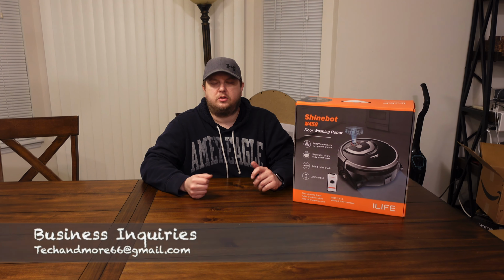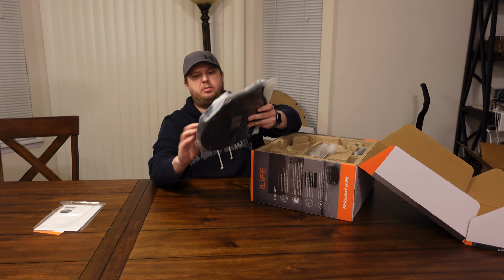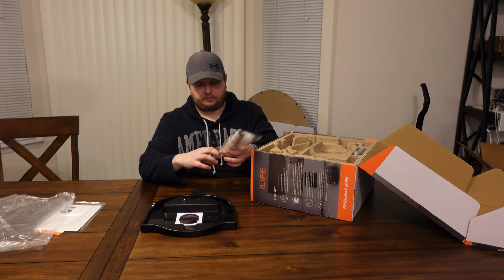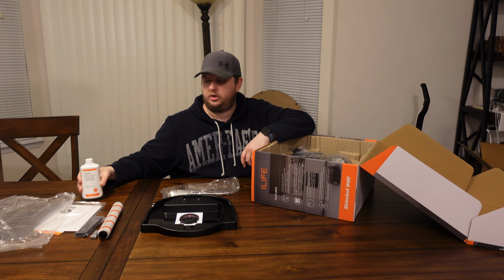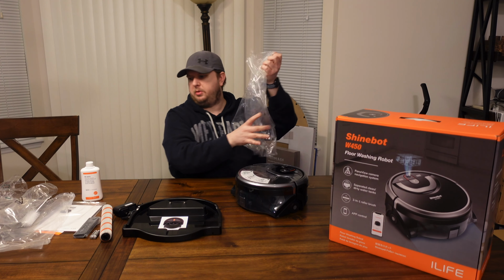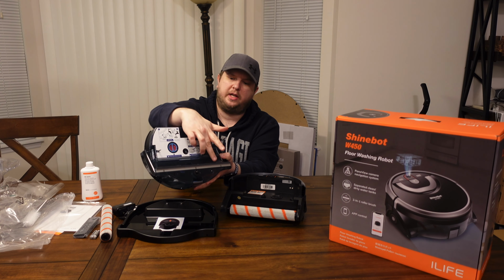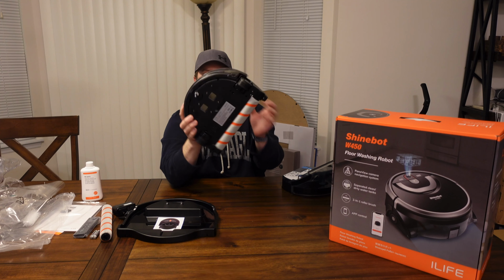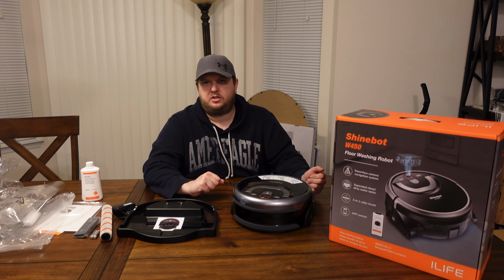iLife Shinebot W450 Robot Mop w/ WIFI - Unboxing & Info - Review Soon!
Unboxing the new Shinebot w450.. Should be a good one!